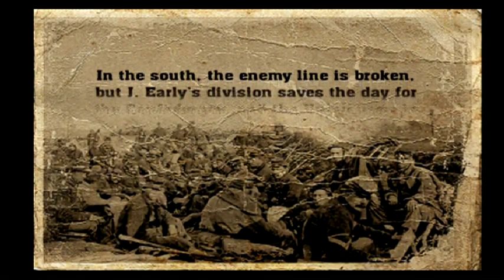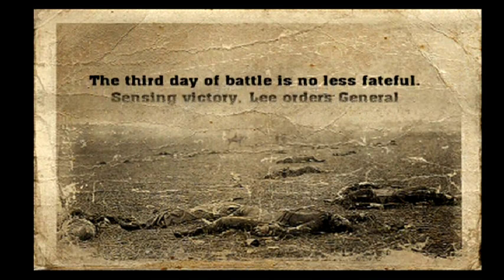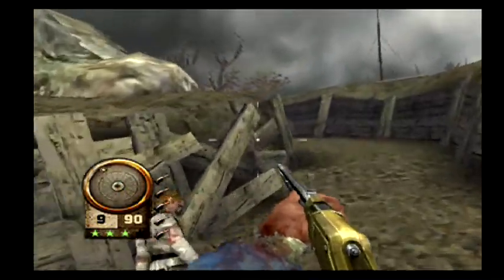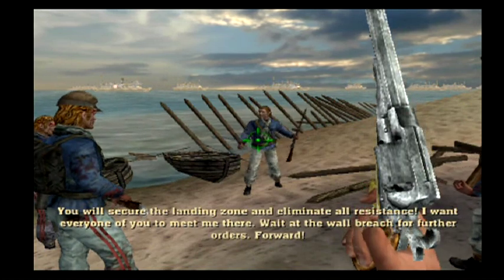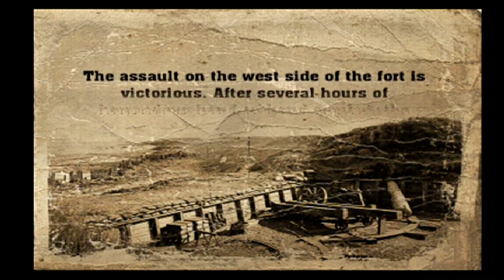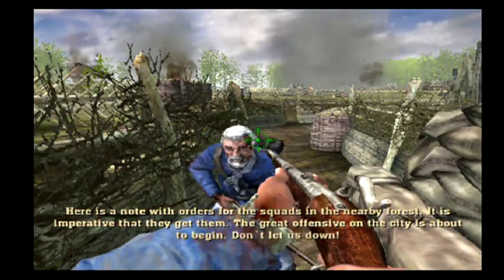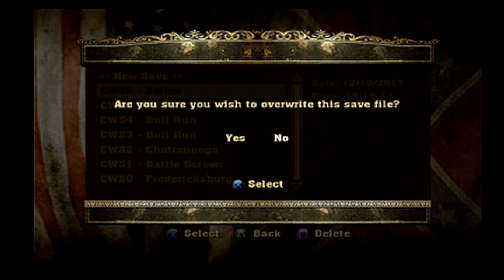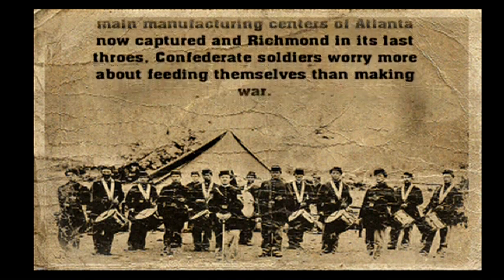History:Civil War: A Nation divided - Union Longplay - Ps2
A longplay of History Channels Civil War a Nation Divided for PlayStation 2. There is also a Xbox 360 version of this game but I have the ps2 version.